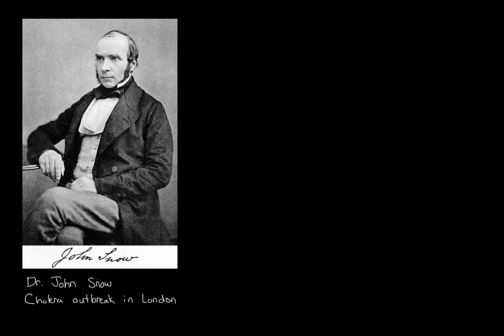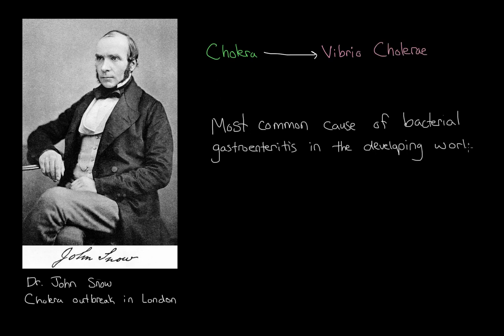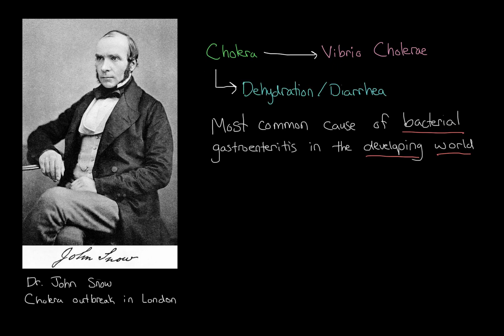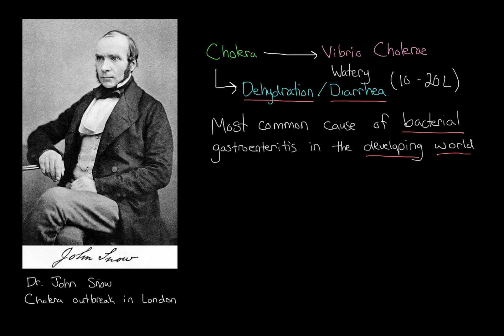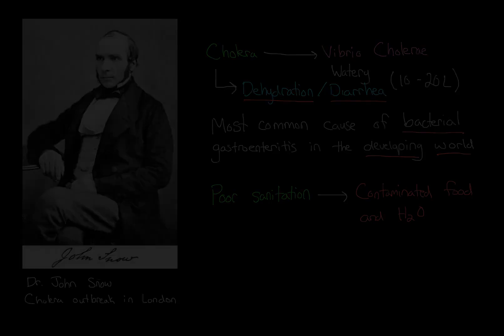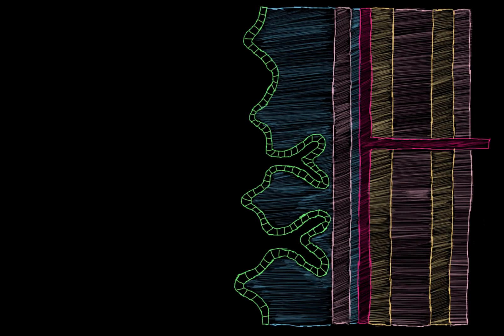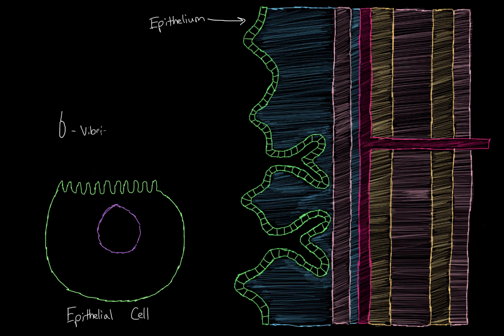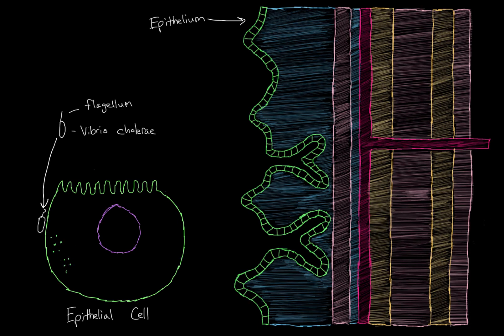What is cholera Gastrointestinal system diseases NCLEX RN Khan Academy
Gastroenteritis